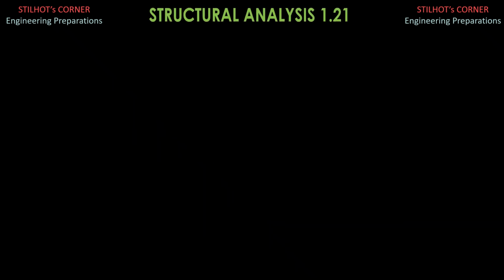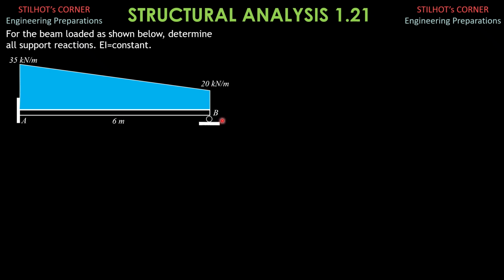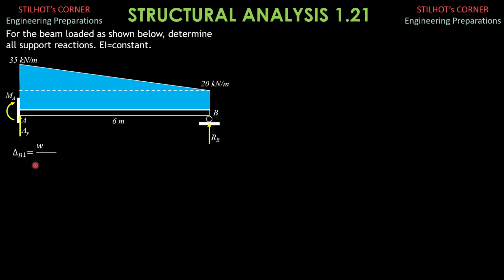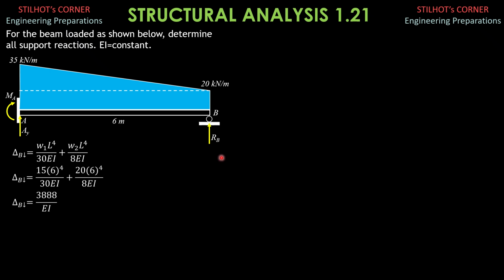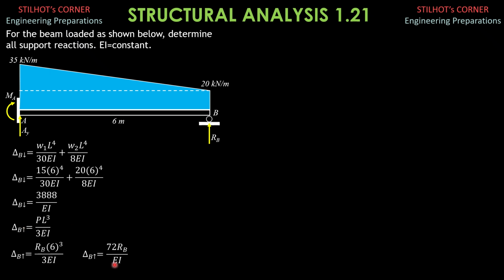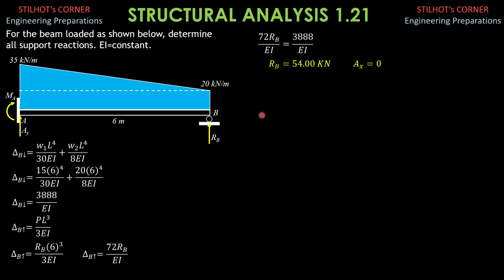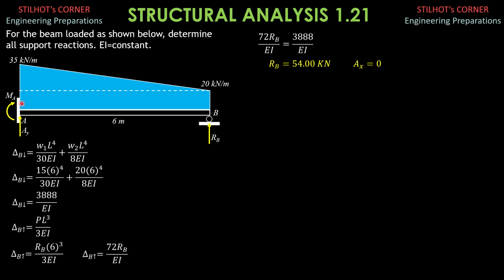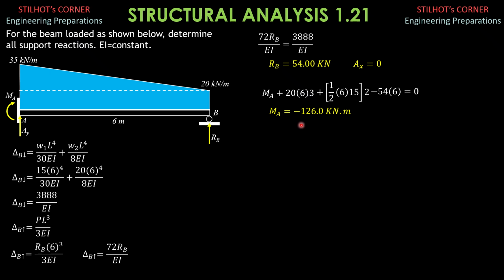STRUCTURAL ANALYSIS 1.21